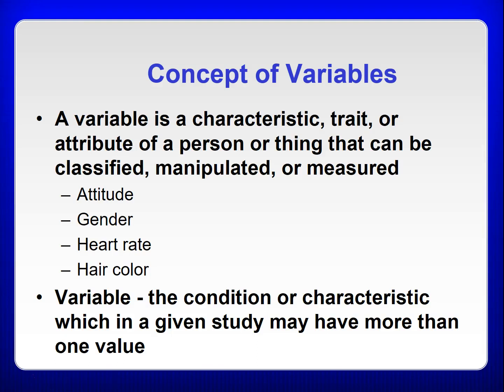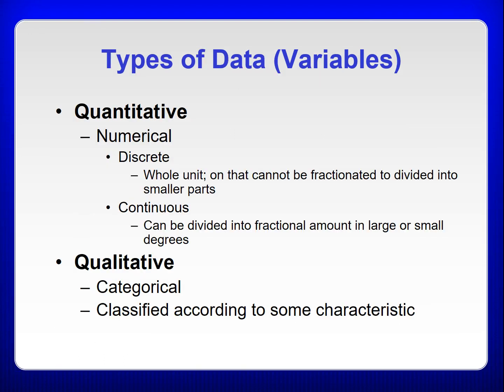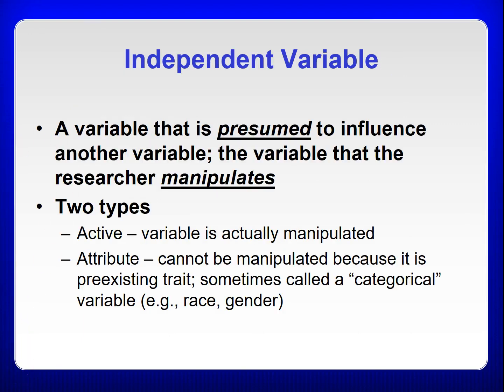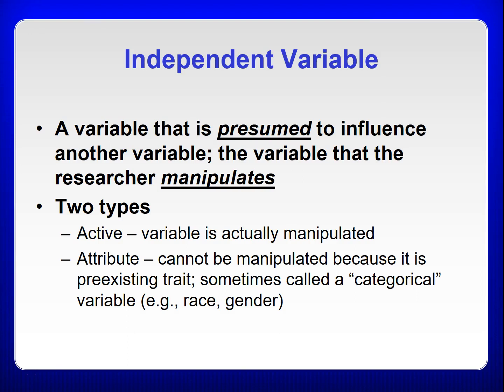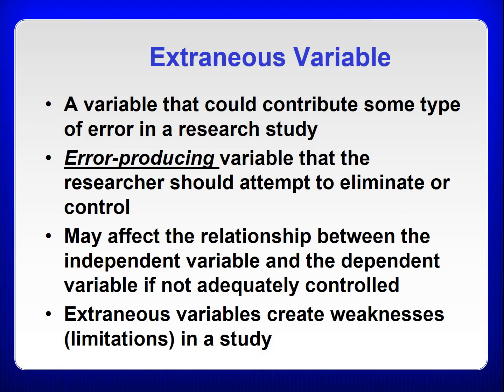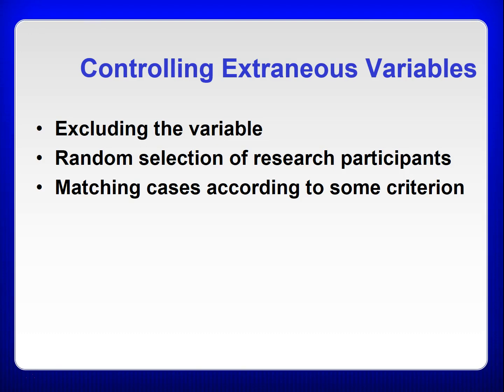KIN 5181 Understanding Kinesiology Research Module 3